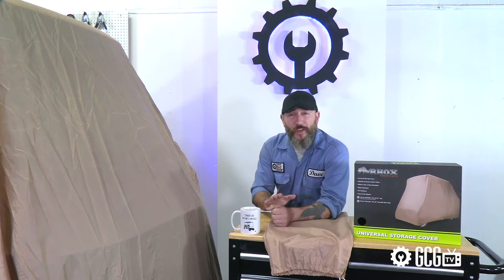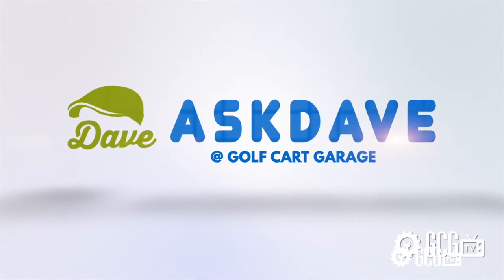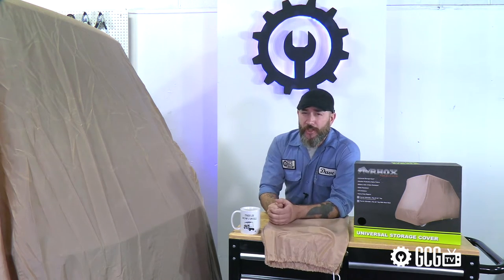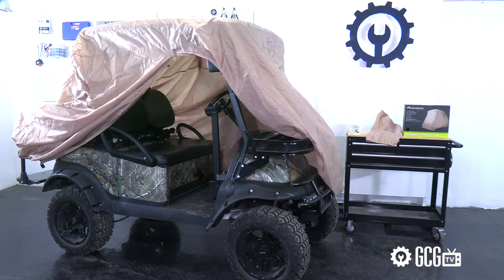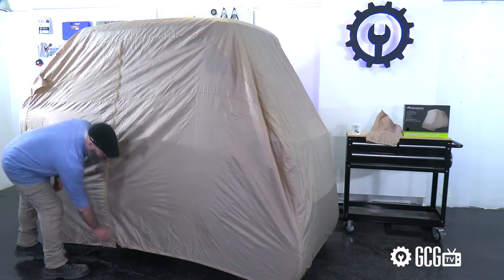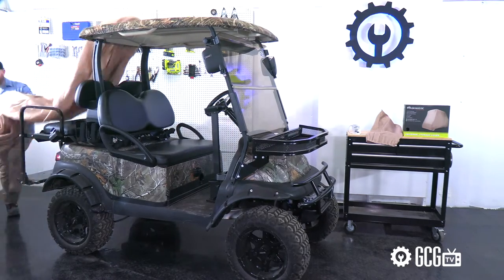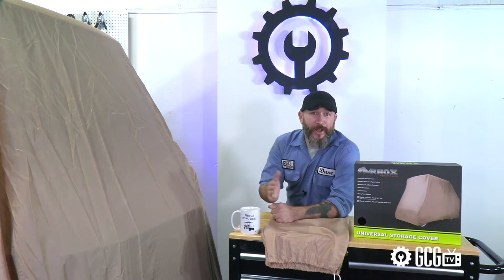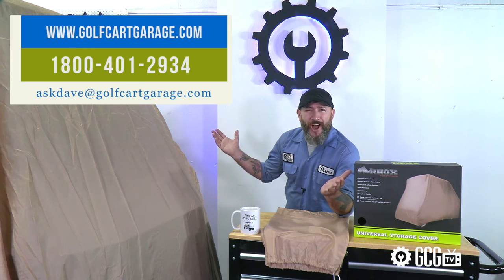Golf Cart Storage Covers | ASK DAVE | Golf Cart Garage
Today on GCGTV, Dave gives us a quick look at how to choose the right storage cover for your golf cart along with a lightning fast installation, removal, folding and bagging for putting the cover away during the busy season.  (and some bad jokes, as usual)
If you need help with ordering, customizing, diagnosing issues, or anything else with your golf cart, get in touch!

0:00 Cold Open
0:13 Intro Animation
0:21 Overview / Bad Jokes
0:44 Installation Footage
1:21 Removal / Repacking
2:05 Contact Info
2:28 Outro Animation